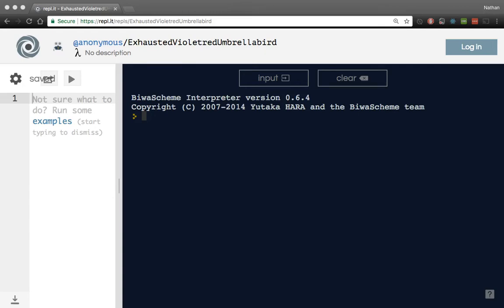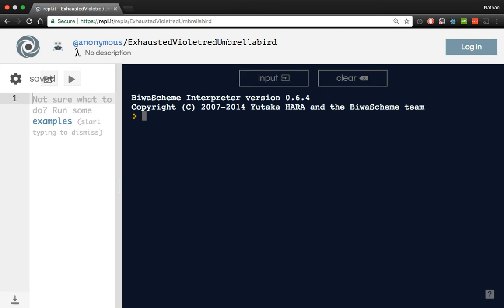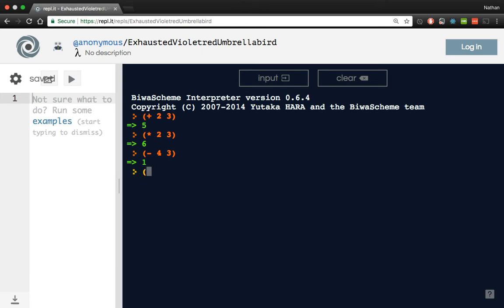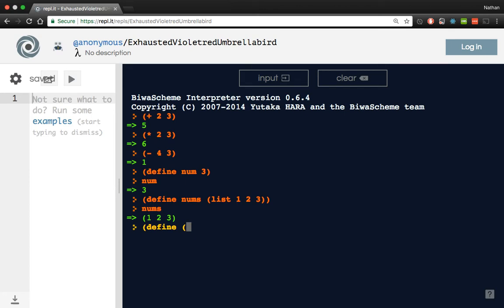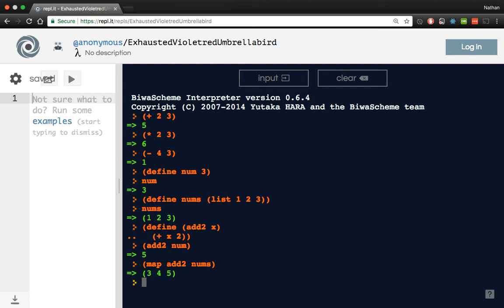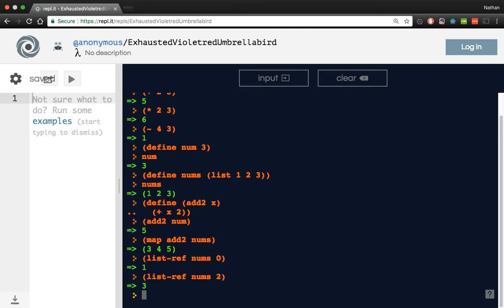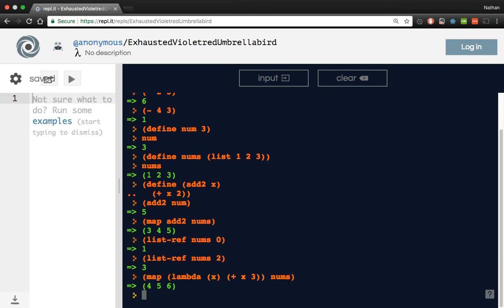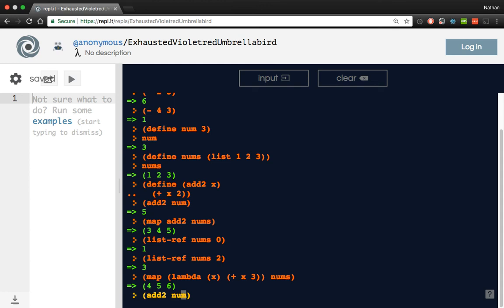Scheme is Fun | A Quick Intro